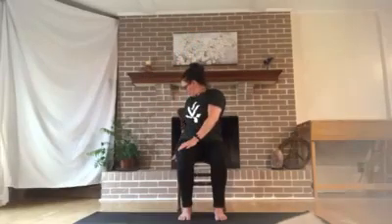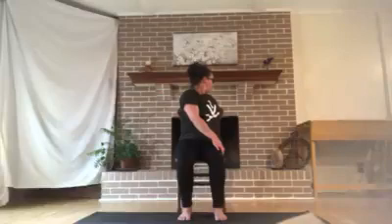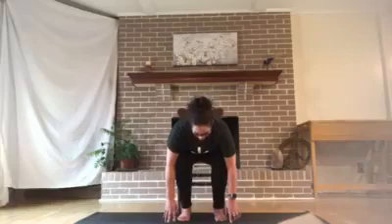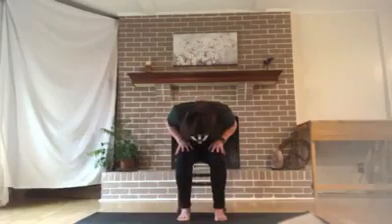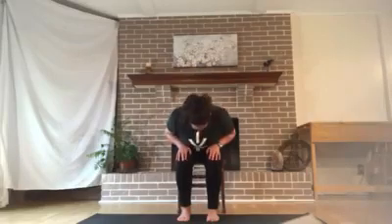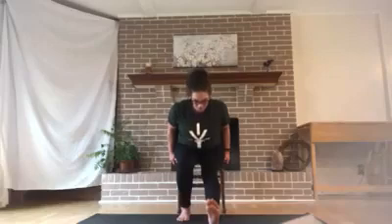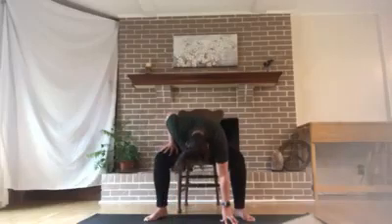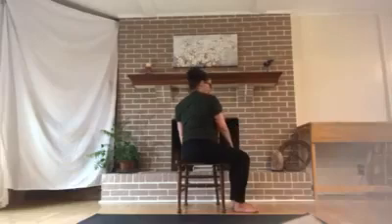Chair Yoga at home with Lindsey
Please find a stable chair on a level surface.  Grab any props you need and modify poses as needed.  Listen to your body and allow your health and safety to come first. Please enjoy this chair yoga flow from the Maple Center thanks to sponsorship from the Larry P. Fleschner Memorial Foundation. Namaste